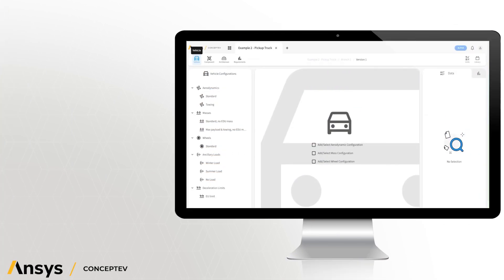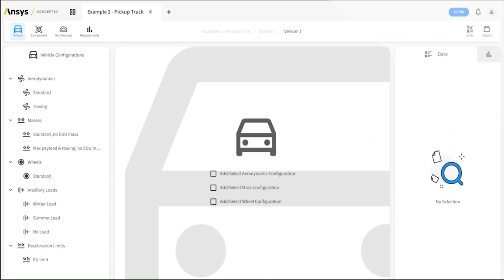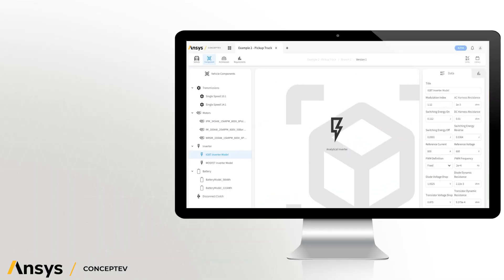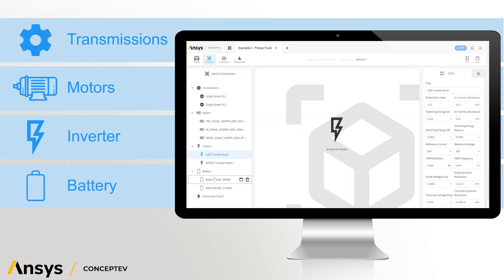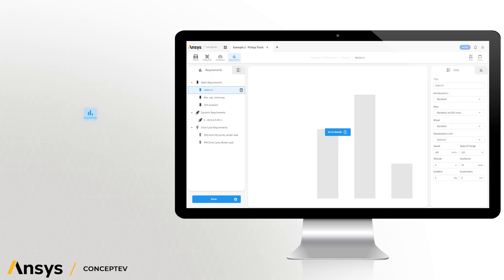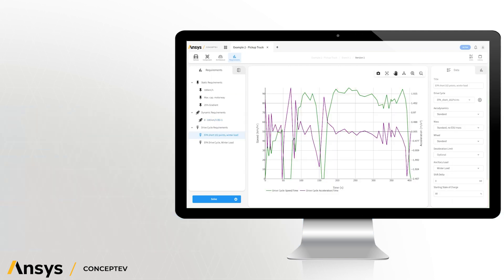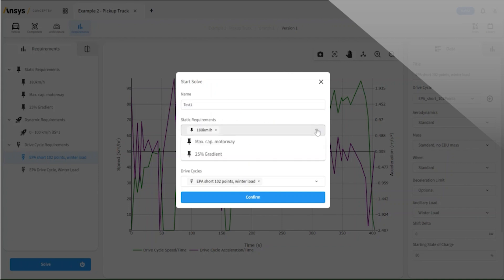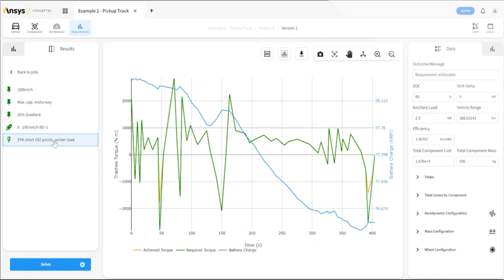Ansys ConceptEV: Enhancing Electric Vehicle Powertrain Efficiency & Performance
Dive into the world of electric vehicle design with Ansys ConceptEV! This video explores the comprehensive and fast process of configuring and optimizing EV powertrains using this powerful tool. From setting up basic vehicle parameters to analyzing advanced performance metrics, this guide covers it all. Whether you're a Component, System, or Transmission Engineer, you'll find valuable insights into vehicle aerodynamics, powertrain configurations, and performance requirements. Watch as we demonstrate how to achieve optimal efficiency and performance in your EV powertrain designs.

00:00 Introduction to Ansys ConceptEV
00:11 Vehicle Configuration Setup
00:22 Key Components: Aerodynamics, Mass, Wheels, Ancillary Loads, and Deceleration Limits
00:46 Analyzing Tractive Torque & Speed
01:05 Configuring Sub-Components
01:52 Matching Configuration with Powertrain Architecture
02:23 Drive Cycle Requirements
02:40 Simulation & Cloud Platform Integration Simulate and Solve on the Cloud Platform
02:58 Results Analysis: Acceleration & Drive Cycle